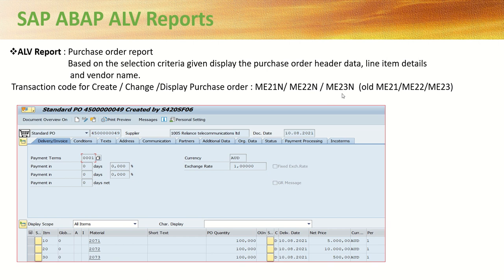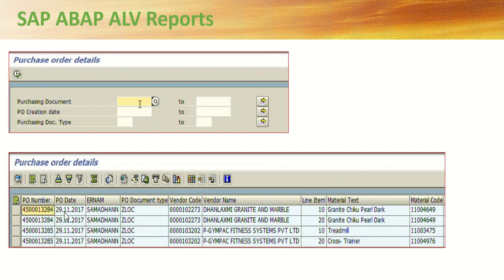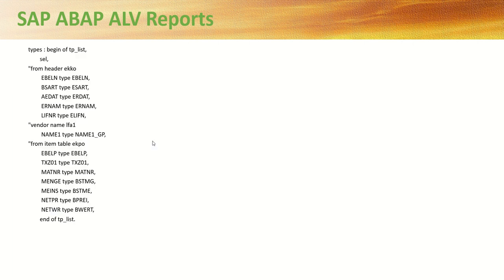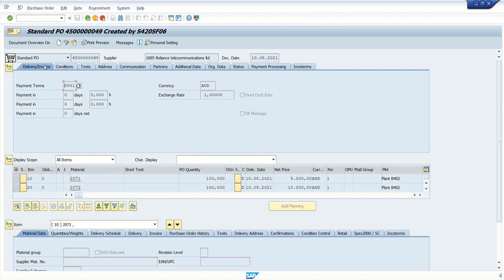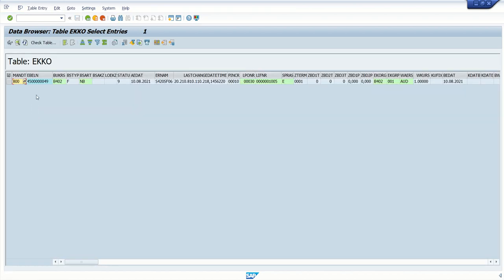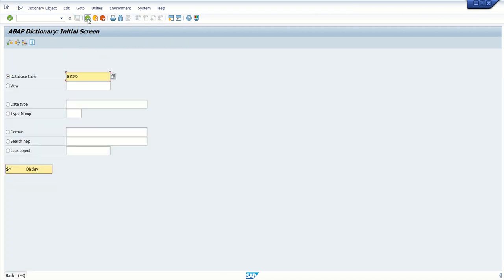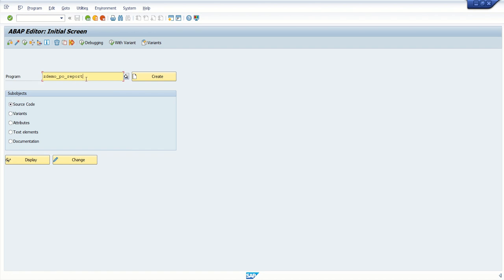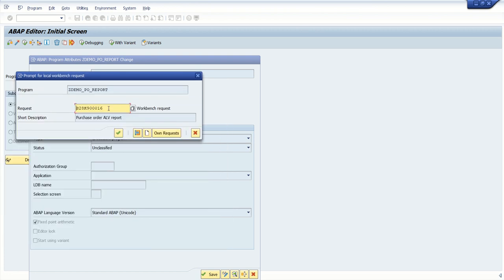2.1 How To Create SAP ABAP ALV Report | SAP Purchase Order Details ALV Report | SAP EKKO EKPO Tables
2.1 How To Create SAP ABAP ALV Report | SAP Purchase Order Details ALV Report | SAP EKKO EKPO Tables